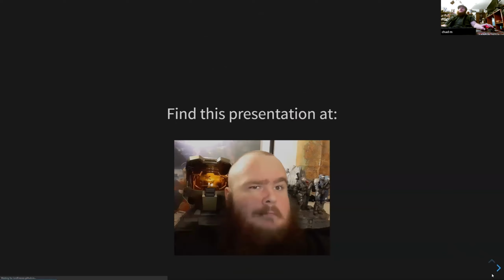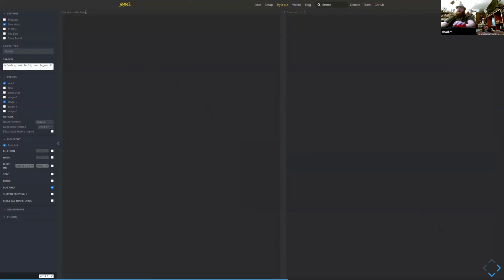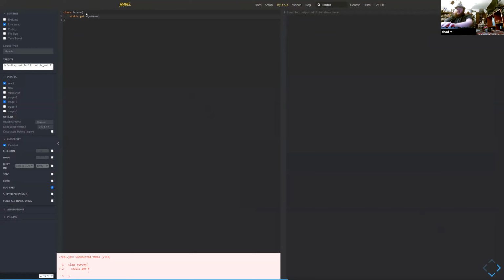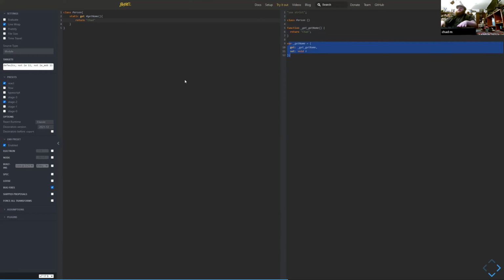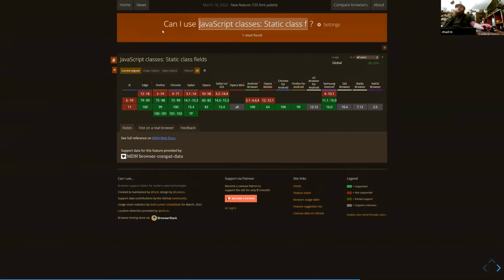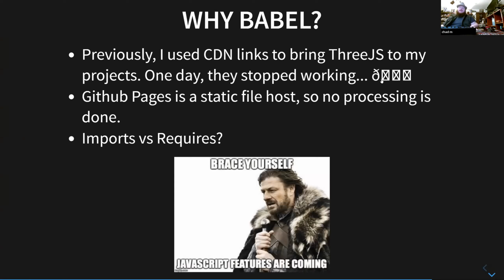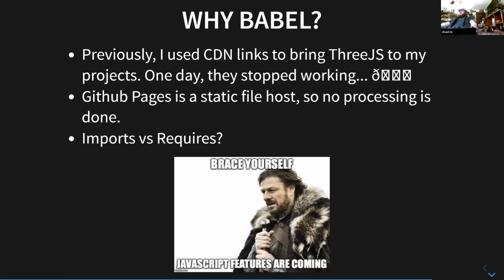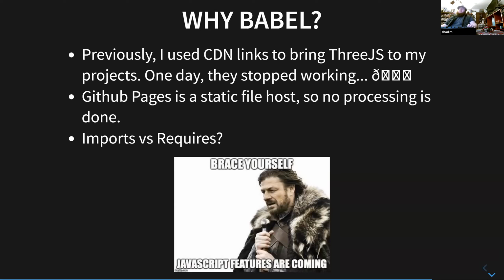Lightning Talk: Babel Transpiler